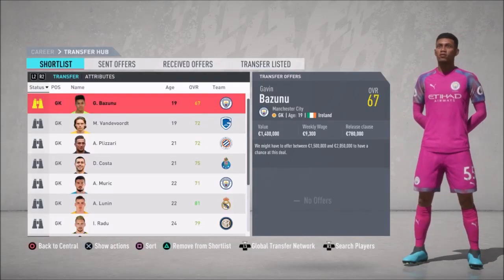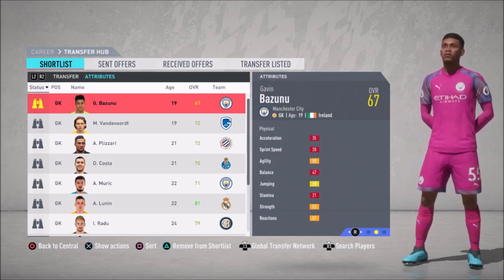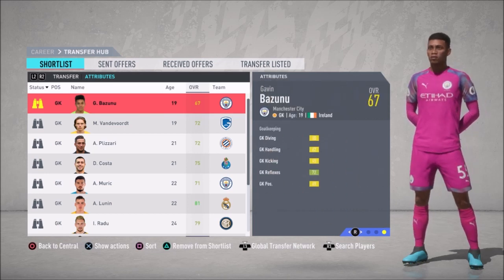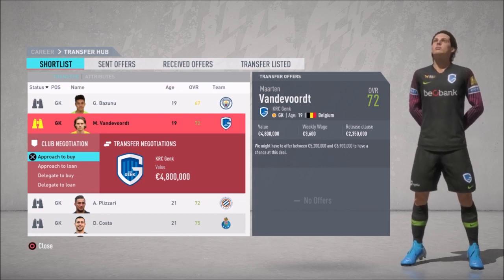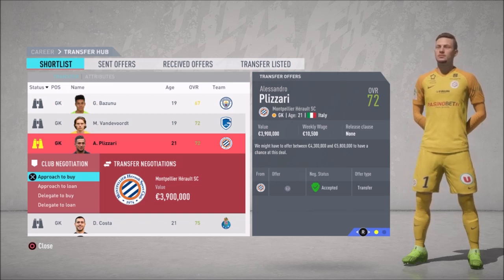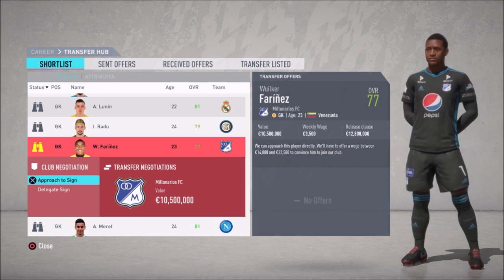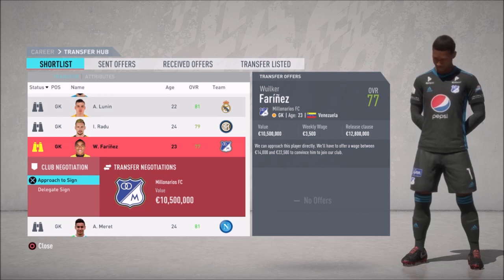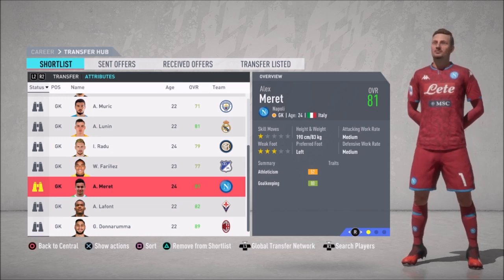FIFA 20 Career Mode Cheap and high potential young goalkeepers!!!!!!!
Lowest to Highest from 1 million and under to above 25 million.

1) Gavin Bazun (Overall Rating - 59, Potential Rating - 84)
2) Maarten Vandevoordt (Overall Rating - 63, Potential Rating - 83)
3) Alessandro Plizzari (Overall Rating - 66, Potential Rating - 84)
4) Diogo Costa (Overall Rating - 70, Potential Rating - 83)
5) Arijanet Muric (Overall Rating - 68, Potential Rating - 83)
6) Andriy Lunin (Overall Rating - 76, Potential Rating - 88)
7) Ionut Andrei Radu(Overall Rating - 75, Potential Rating - 87)
8) Wuiker Farinez(Overall Rating - 74, Potential Rating - 87)
9) Alex Meret(Overall Rating - 78, Potential Rating - 89)
10) Alban Lafont(Overall Rating - 79, Potential Rating - 88)
11) Gianluigi Donnarumma(Overall Rating - 85, Potential Rating - 90) - Turns out to be one of the world's best